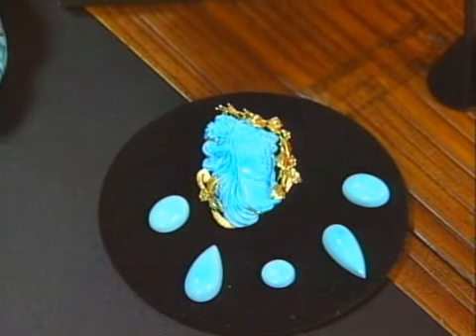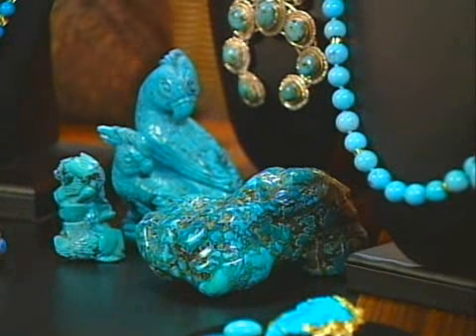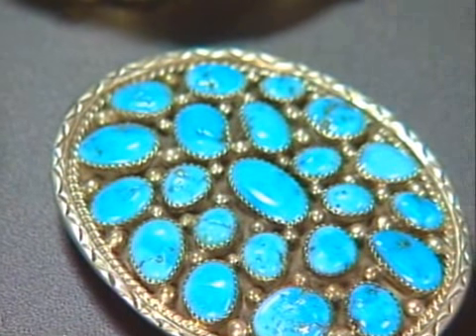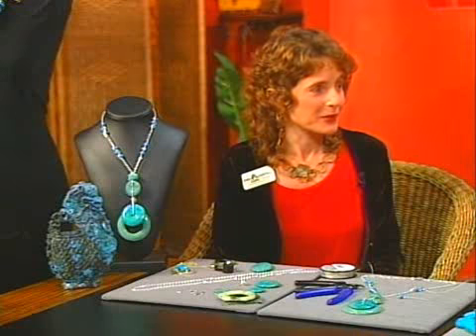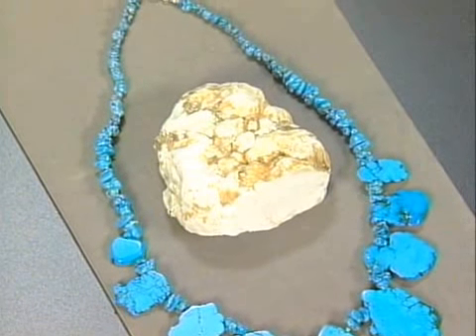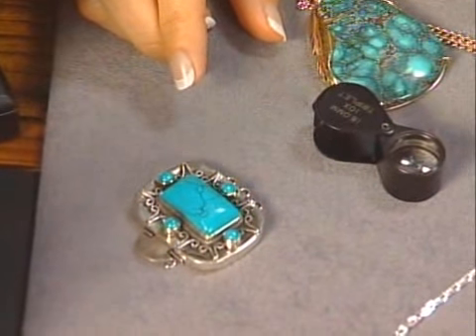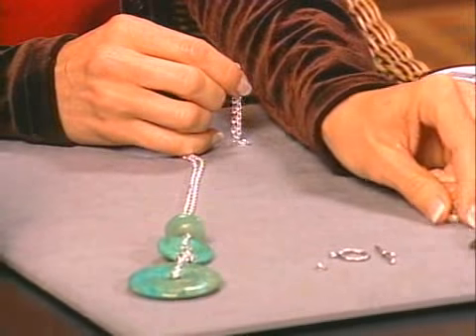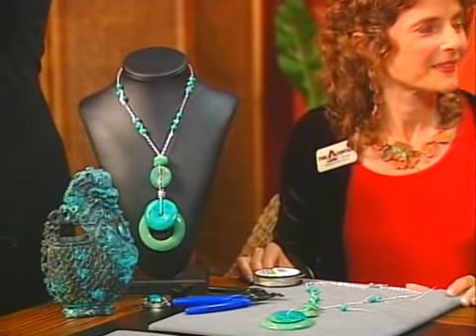Single-Strand Necklace with Turquoise Donuts, Turquoise Beads and Sterling Silver Chain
Learn a little about the popular gemstone turquoise and follow Arbel through the step-by-step process for creating a multi-donut necklace. Find this, and hundreds of other jewelry-making how-to videos, at Fire Mountain Gems and Beads.